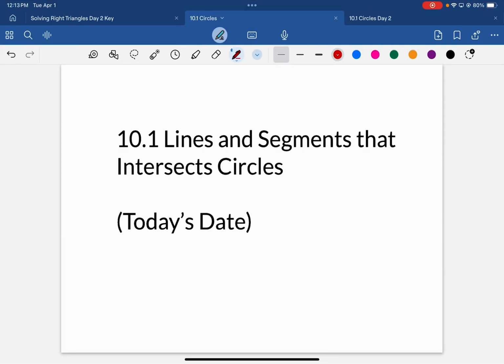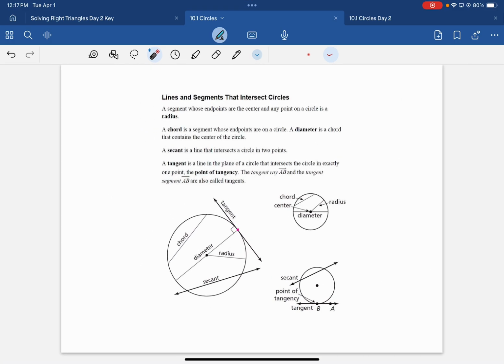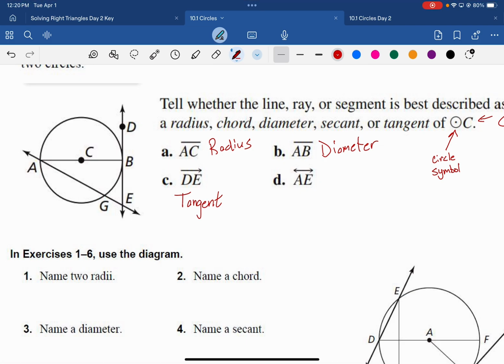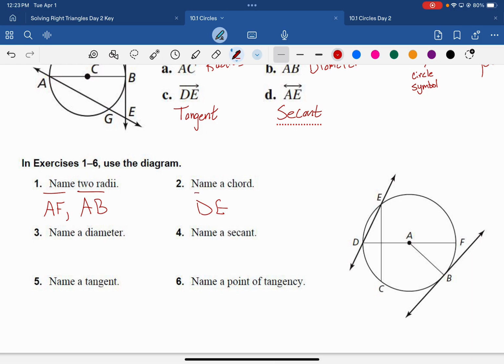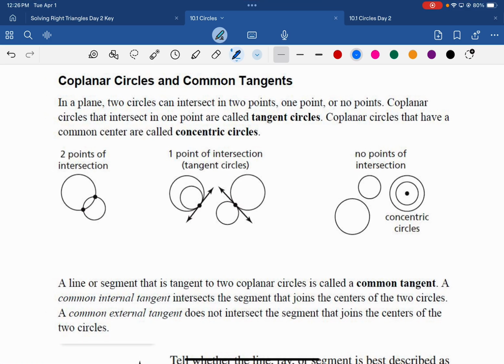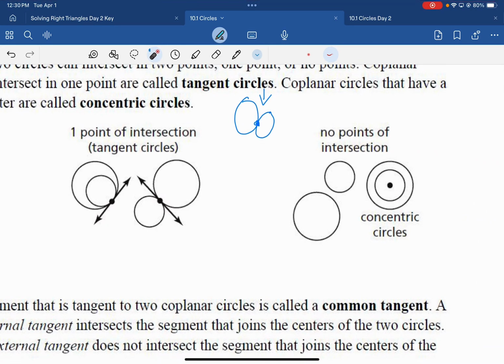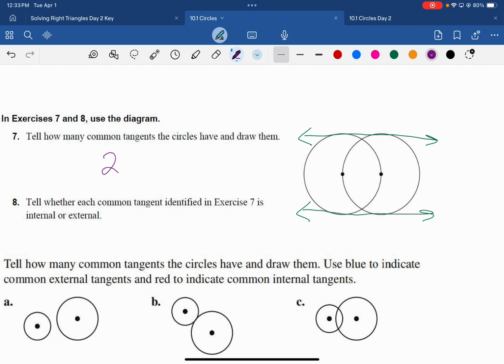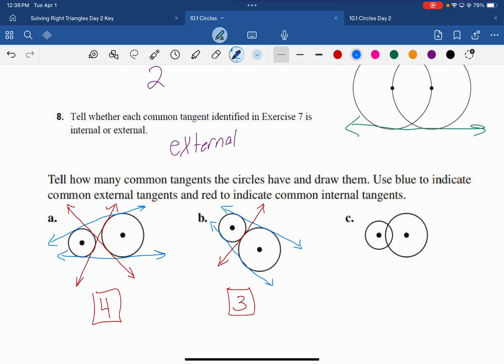10.1 Lines & Segments that Intersect Circles